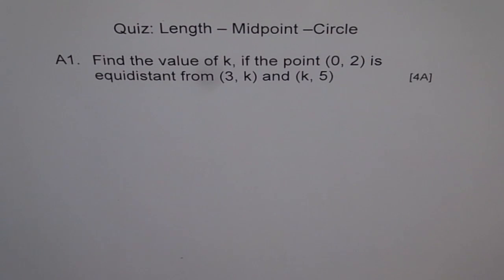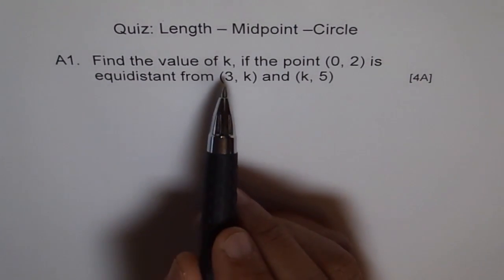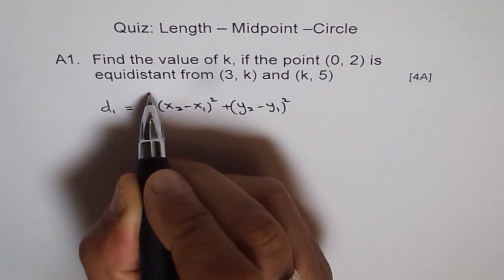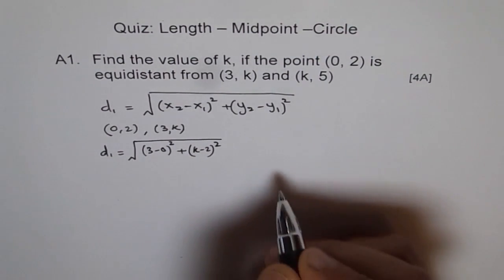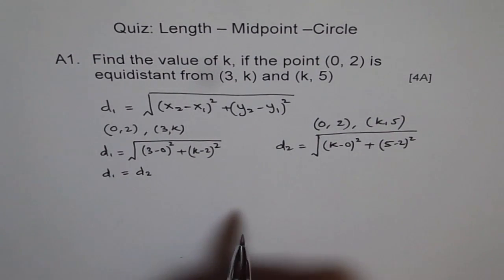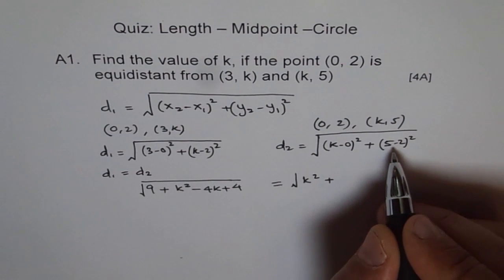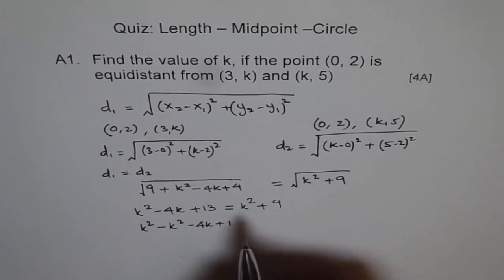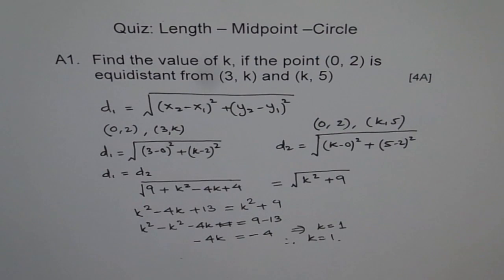Find Point Equidistant From Two Points A1